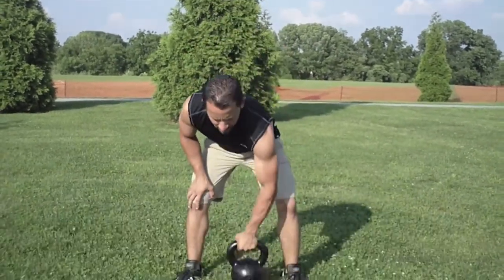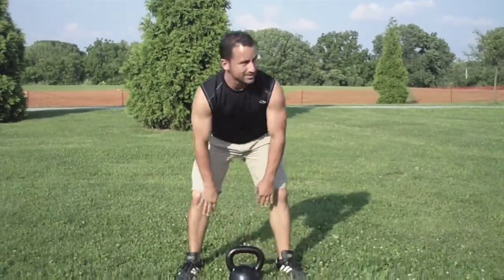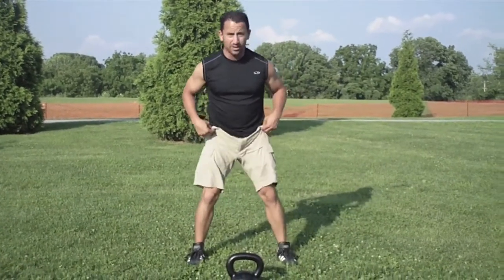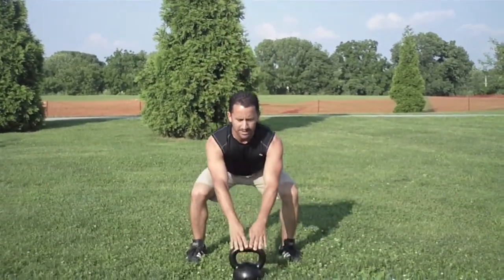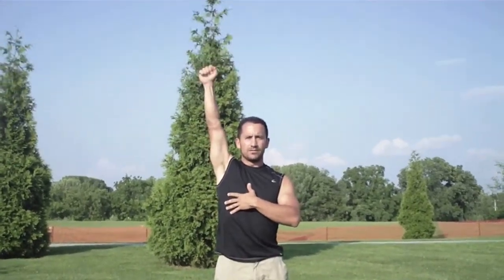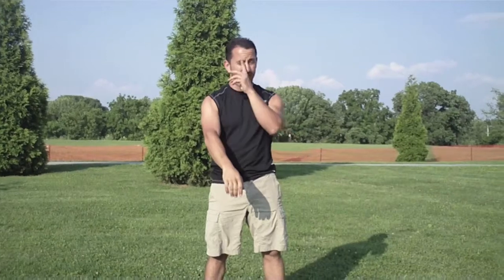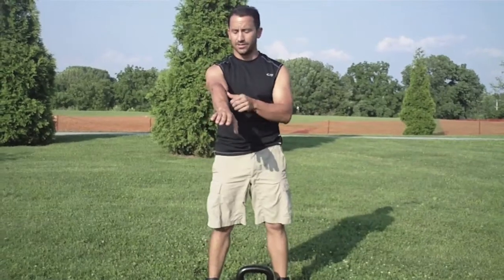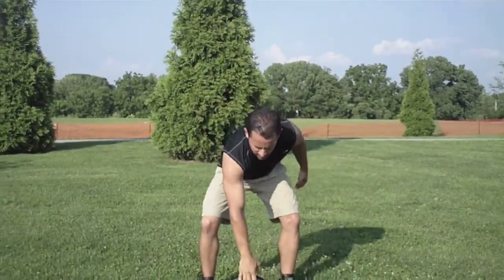Phil Scarito on how to address the Kettlebell, and on Locking Out.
Phil Scarito, RKC II, CK-FMS, tells you what NOT to do

(As with all physical movement, utilize common sense. To reduce and avoid injury, check with your medical team before beginning any movement program. By performing any fitness exercises, you are performing them of your own volition and judgment, and you assume all responsibility of risk. DV8 and its assigned representatives are not responsible for or liable for any injury or harm sustained as a result of information shared.)